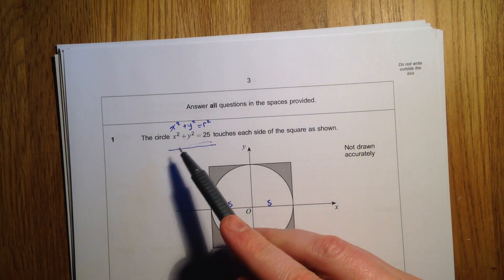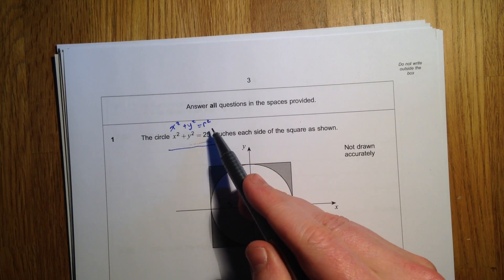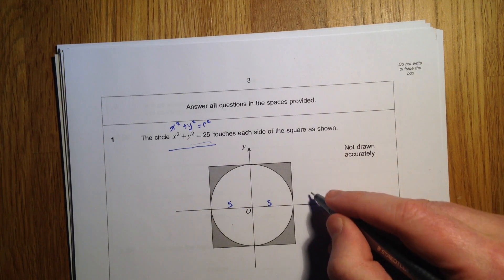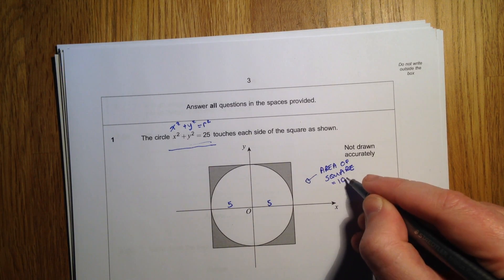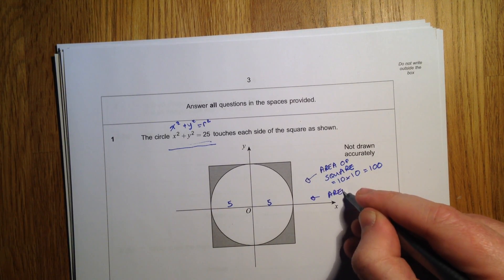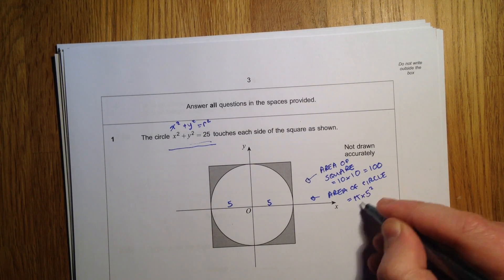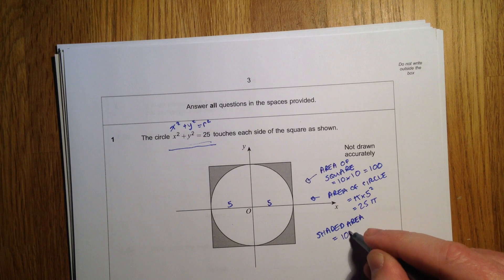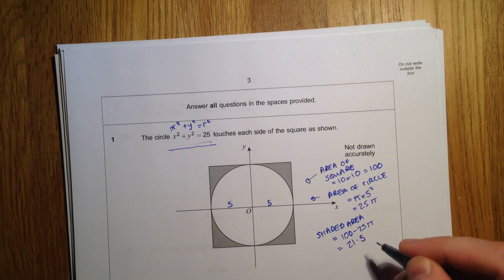AQA 8360 2013 JUN 2 Q1